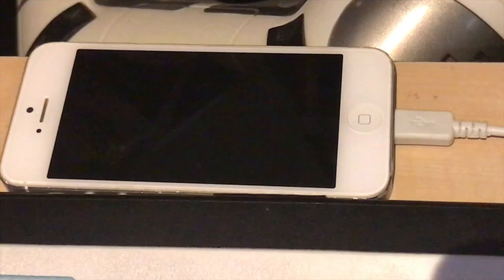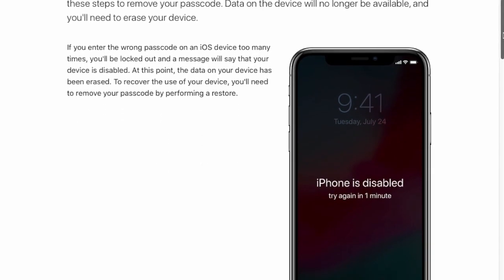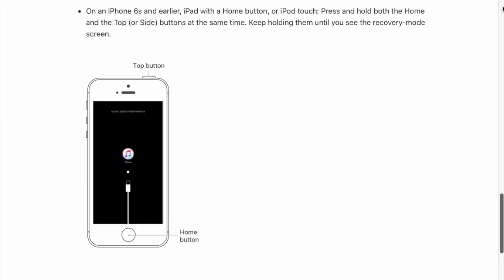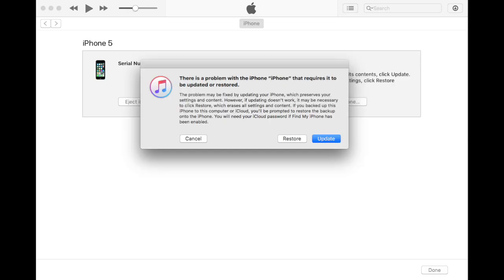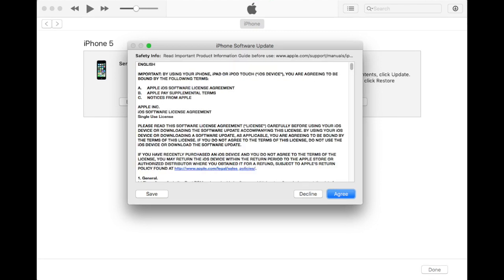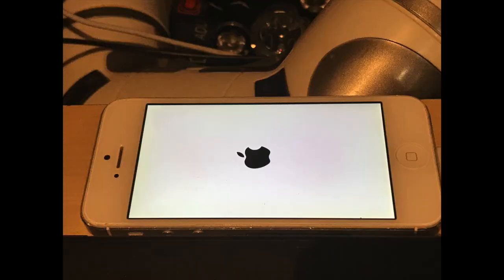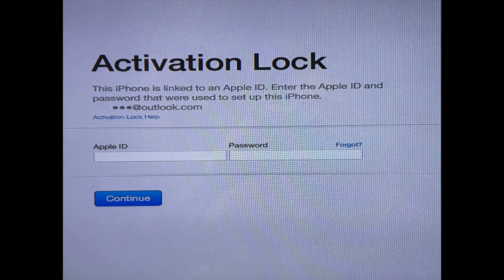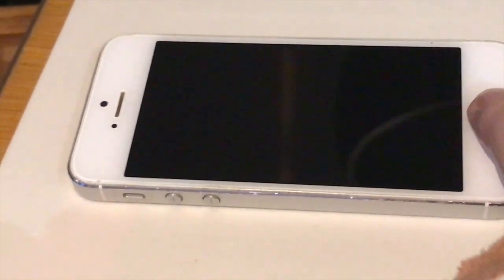How To Unlock iPhone Without Passcode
If this video helps you can buy @fixed1t a coffee Thx. This video is about How To Unlock iPhone Or iPad With Forgotten Passcode

fixed1t Apple iPhone/iPad Support

I Loaned Apple iPhone 5 To A Friend They Returned It I Put It In A Draw Then When I Needed It In An Emergency I Discovered Some Time Later They'd Set A Passkey On The iPhone 5  And Forgotten It

This was me Unbricking My Cloud Locked iPhone 5

Malcolm aka @fixed1t